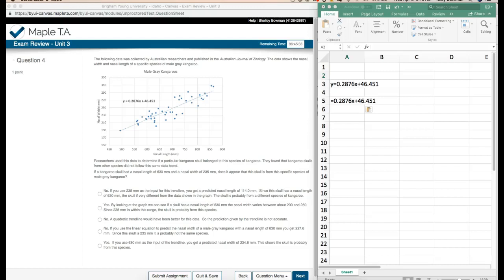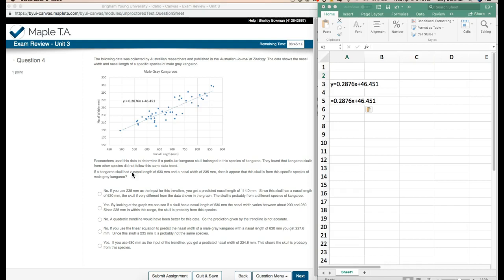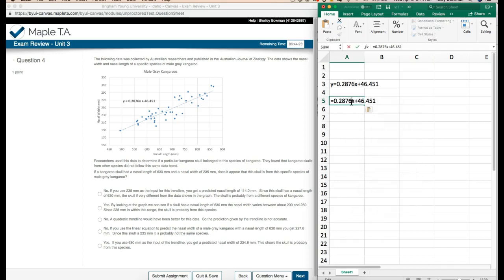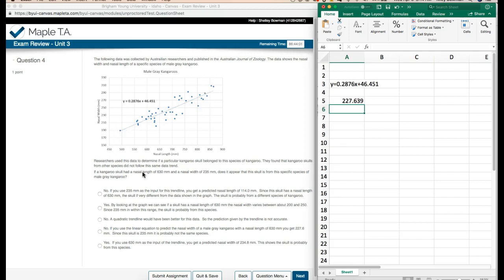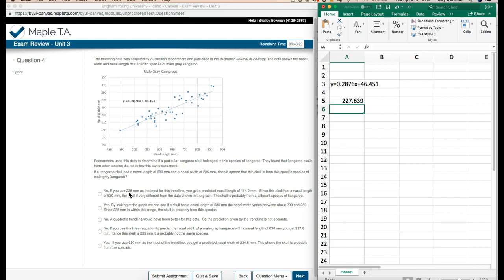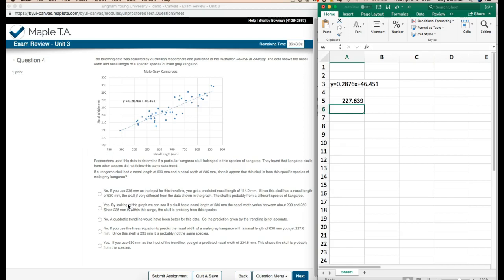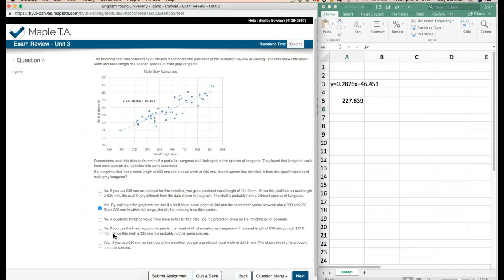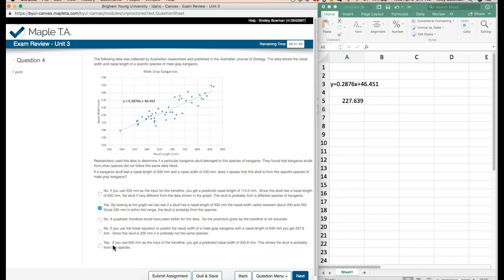Exam 3 Review Question #4